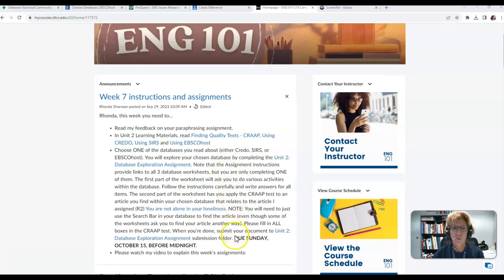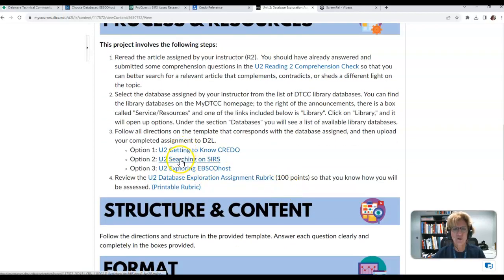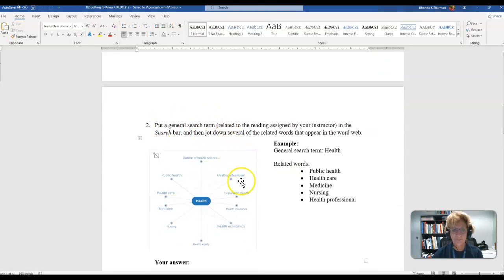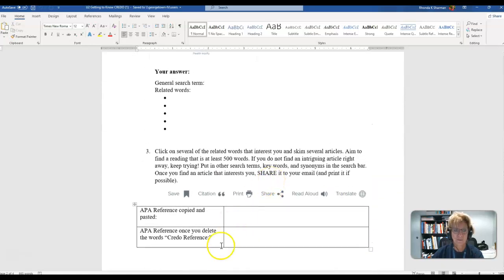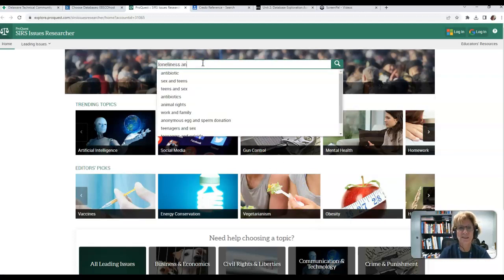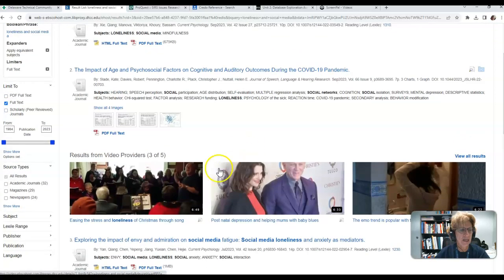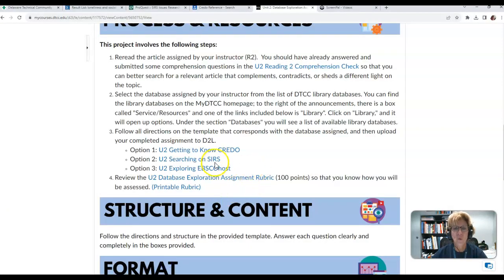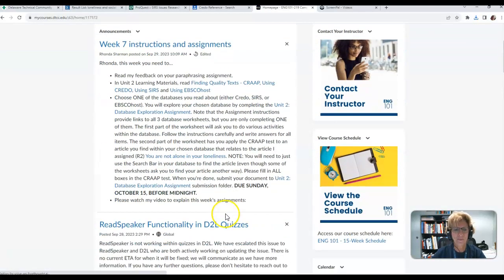ENG 101 Week 7